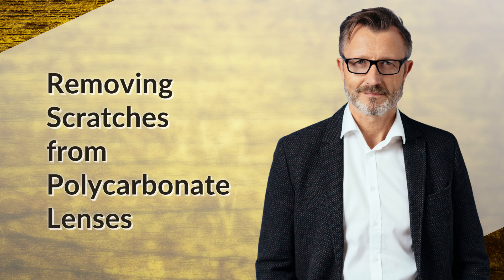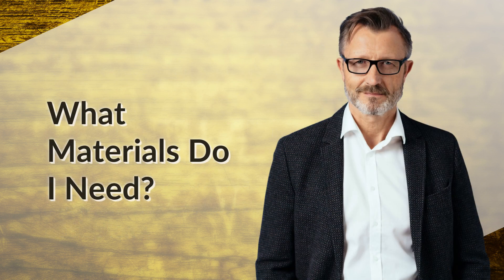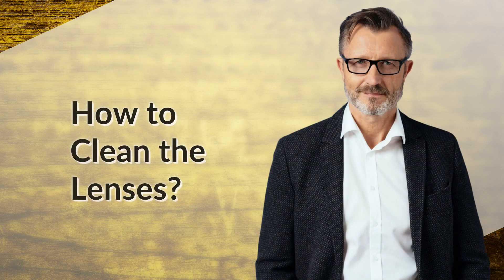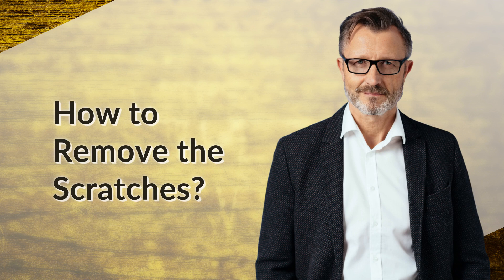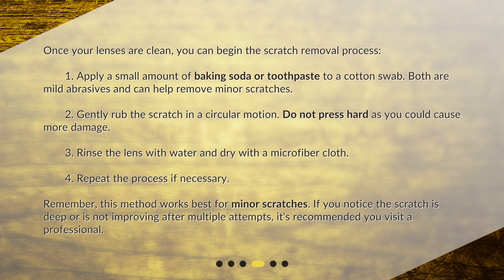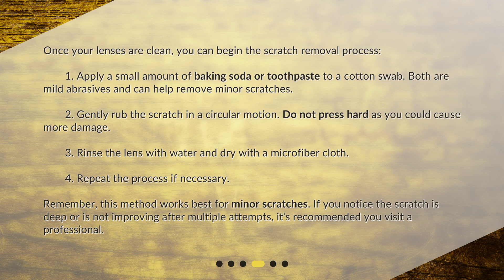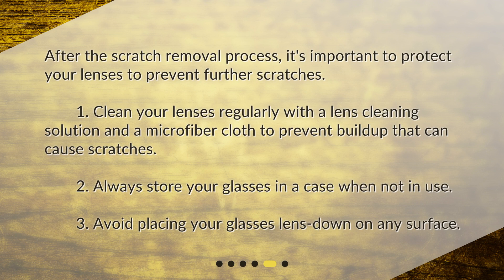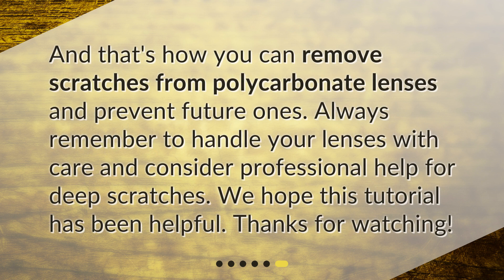Removing Scratches from Polycarbonate Lenses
What are the best methods for removing scratches from polycarbonate lenses? • Say Goodbye to Scratched Lenses! Learn the Best Methods for Removing Scratches from Polycarbonate Lenses in this Easy Tutorial. Discover the Essential Tools and Step-by-Step Process to Restore Clarity. Don't Let Scratches Ruin Your Vision - Watch Now!

00:00 • Removing Scratches from Polycarbonate Lenses
00:23 • What Materials Do I Need?
00:46 • How to Clean the Lenses?
01:18 • How to Remove the Scratches?
02:02 • How to Protect the Lenses After Scratch Removal?